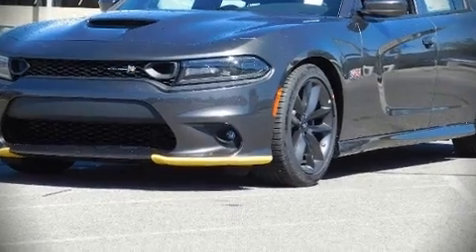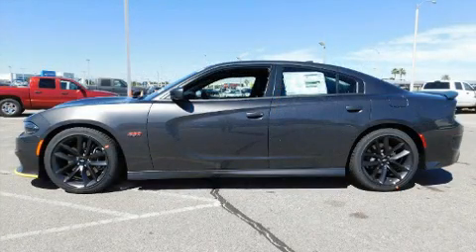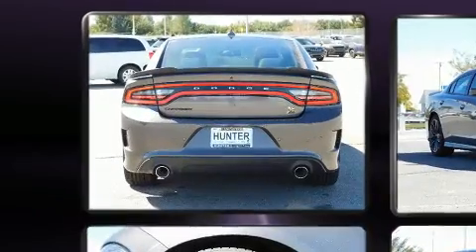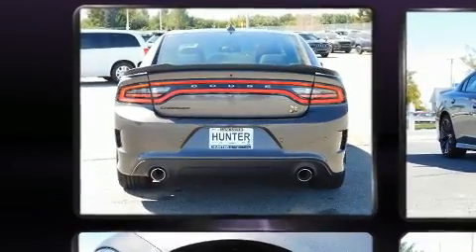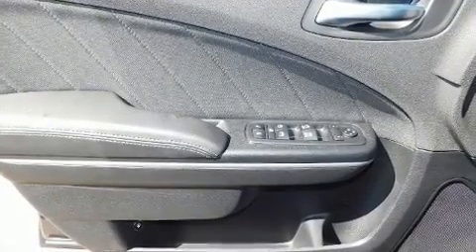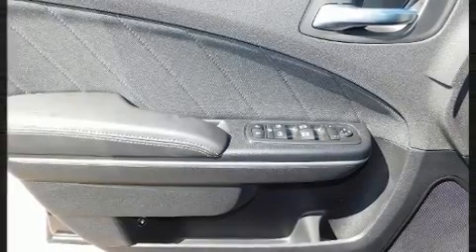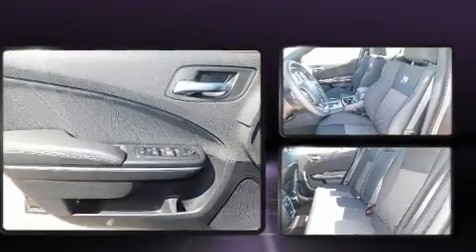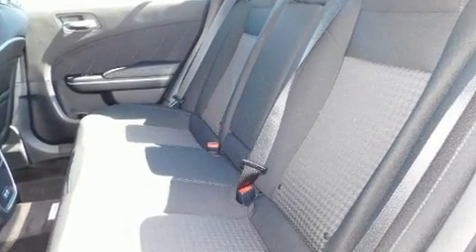2019 Dodge Charger in Lancaster, CA 93534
Discerning drivers will appreciate the 2019 Dodge Charger. This 4 door, 5 passenger sedan stands out among competitors in its class! Under the hood you'll find an 8 cylinder engine with more than 400 horsepower, providing a smooth and predictable driving experience. Well tuned suspension and stability control deliver a spirited, yet composed, ride and drive It's equipped with tons of terrific amenities, but it won't break your budget. Like heated seats, delay-off headlights, front and rear reading lights, a tachometer, telescoping steering wheel, power door mirrors, an overhead console, and power front seats. With side curtain airbags supplementing the rest of the safety network, you can be assured that you and your passengers will experience top-tier protection. You will have a pleasant shopping experience that is fun, informative, and never high pressured. Please don't hesitate to give us a call.